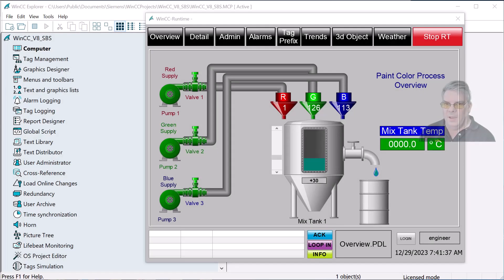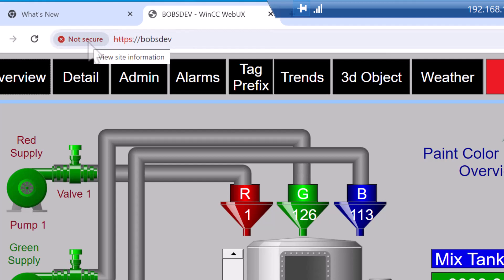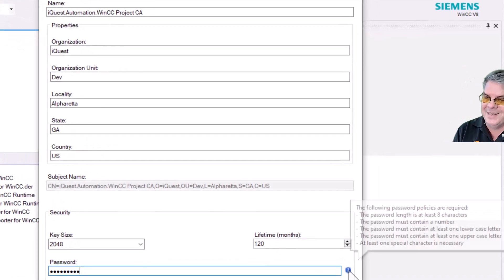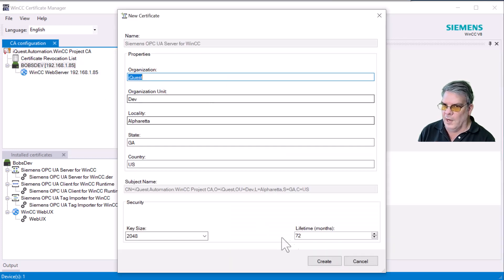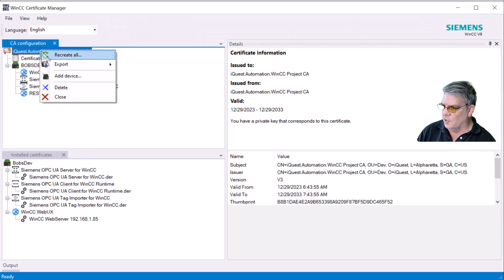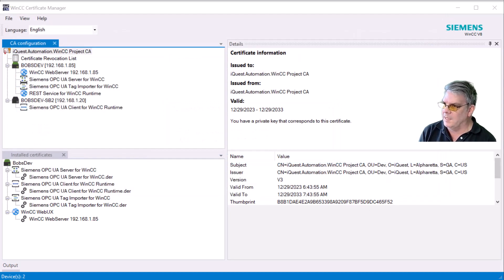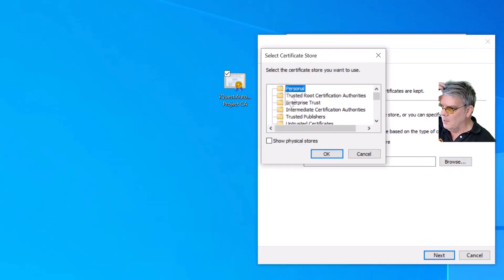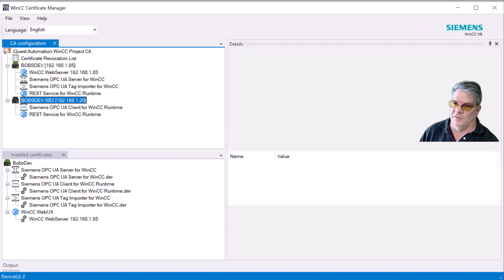WinCC V8 Certificate Manager 🔐 Create & Manage SSL Certificates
Here we show how to create a Certificate Authority (CA) for your SCADA Application using WinCC V8 Certificate Manager. We will create and distribute WebUX, OPCUA and REST Certificates for our WinCC Server, and set up a Trust for our new CA on a WebUX Client to fix the "Not Secure" SSL Issue.

00:00 Introduction
00:34 The "Not Secure" SSL Error
00:49 Create New Certificate Authority
01:22 Password Policy Parameters
01:40 Add WinCC Server Node to CA
02:14 Install WinCC Server Certificates
02:26 View IIS WebUX Certificate
02:48 Create Node for WebUX Client
03:15 Export the new CA Certificate
03:37 Create Trust for WebUX Client
04:24 Test WebUX Client for SSL Error